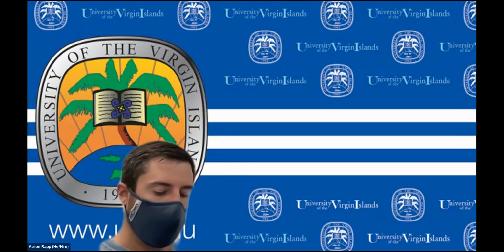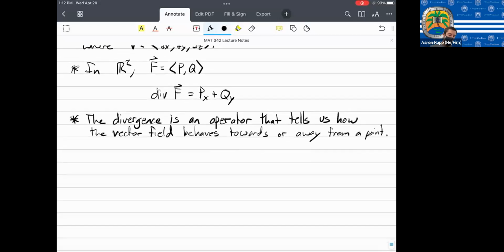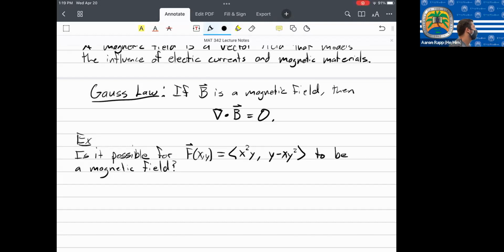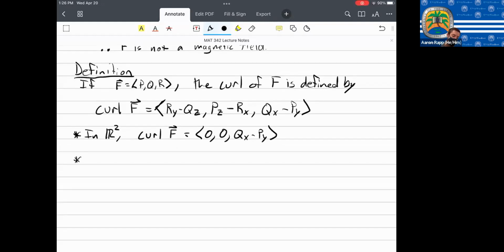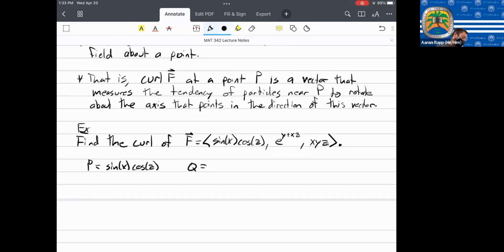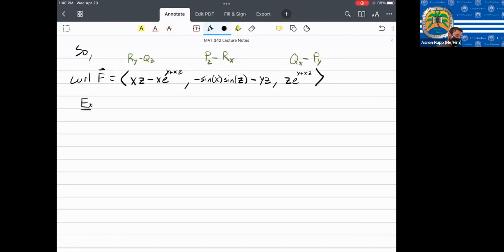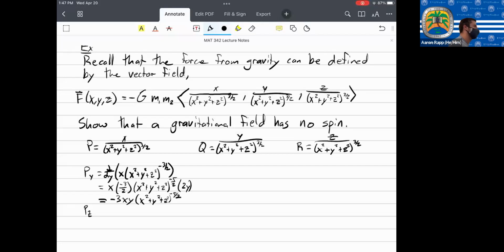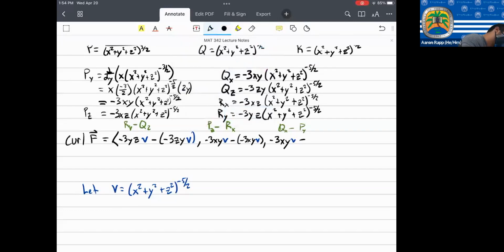UVI MAT 342 Class Meeting 4/20/2022